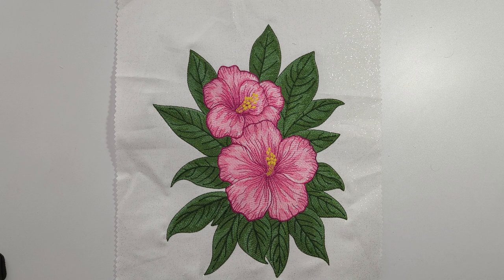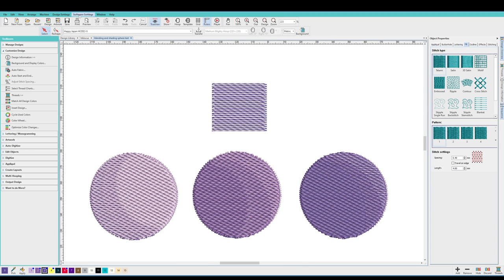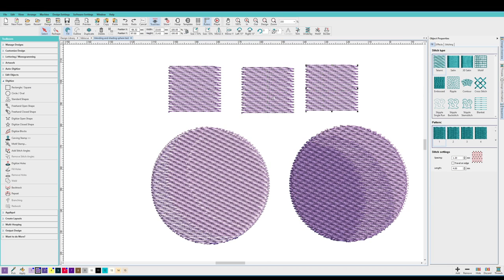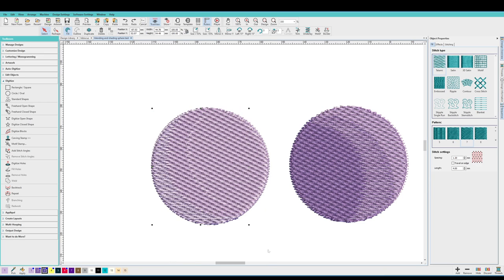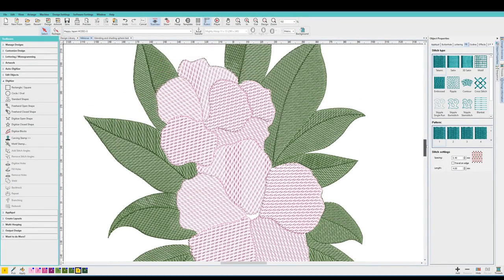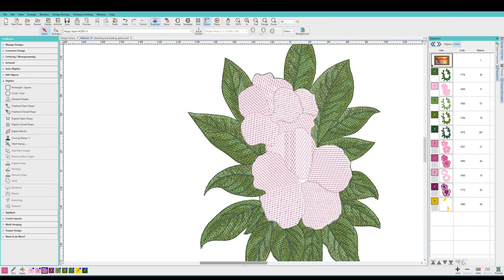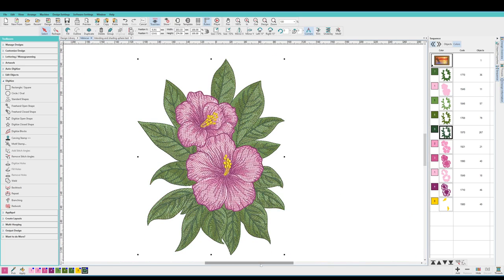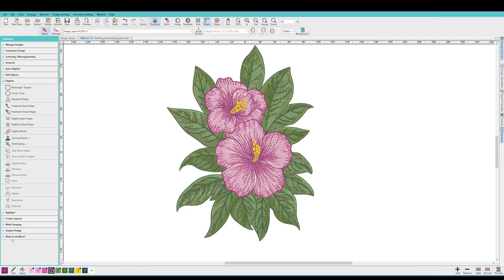Embroidery Digitizing: All About Blending and Shading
Today we are taking a deep dive into blending and shading with embroidery digitizing. I'll share everything I know on the rules and theory required in order to get perfect blends and shades with thread.

00:00 - Intro
01:32 - Understanding the role stitch density plays
03:05 - How many colors should you use?
04:55 - Patience is a virtue
05:36 - The importance of stitching out your designs in "real life"
07:28 - Settings to adjust in your digitizing software
12:00 - A closer look at some test shading I did
15:38 - Explaining how I digitized my flower design
26:06 - Using reference photos from existing embroidery designs
27:13 - My recommendation on further blending & shading classes to take
29:01 - Outro